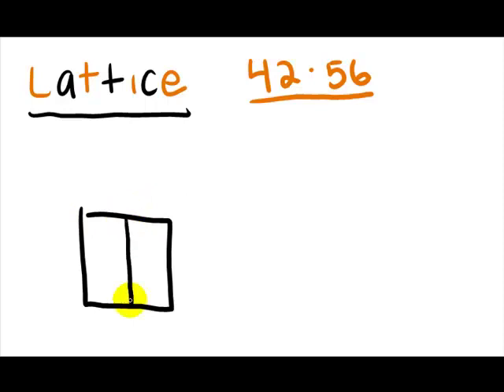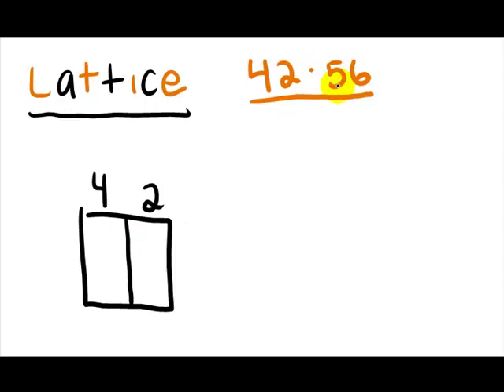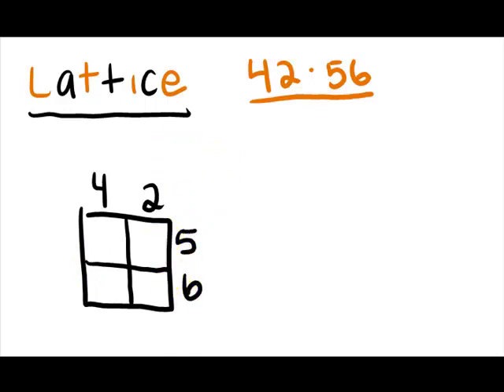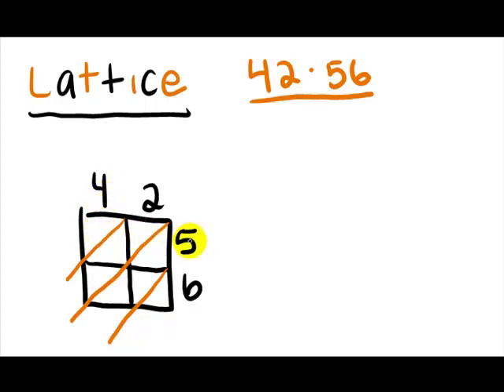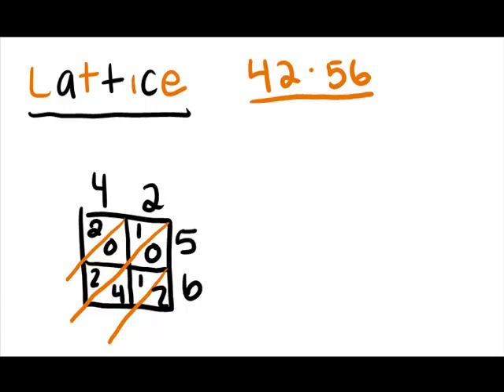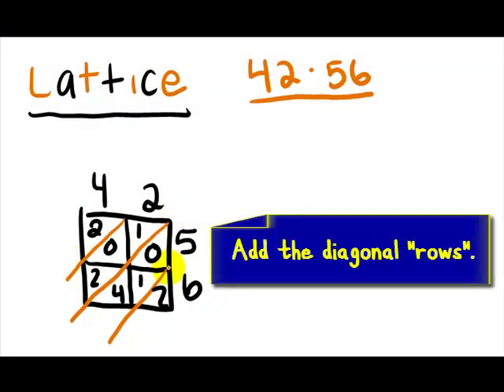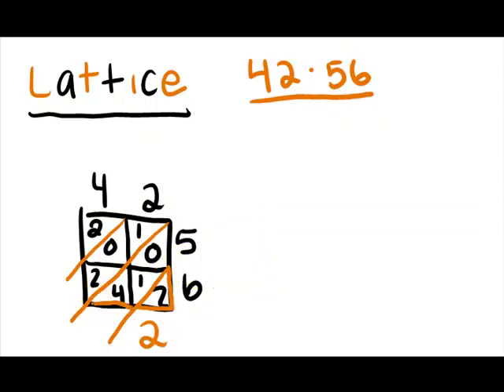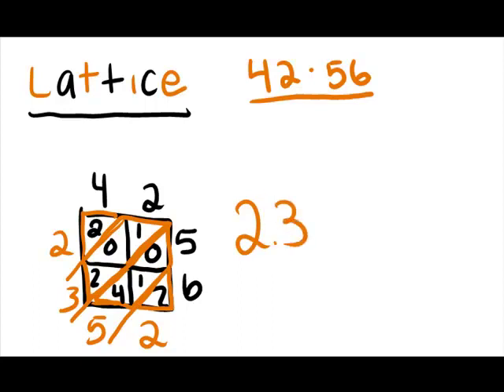Lattice Multiplication with Ben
"Ben" gives us a quick look at lattice multiplication.  From our Mathtrain.TV project.